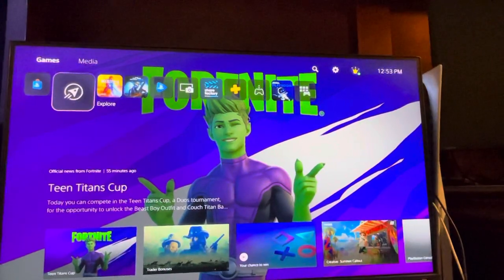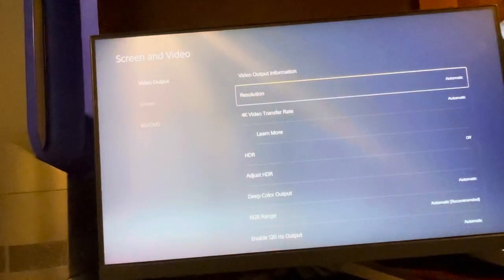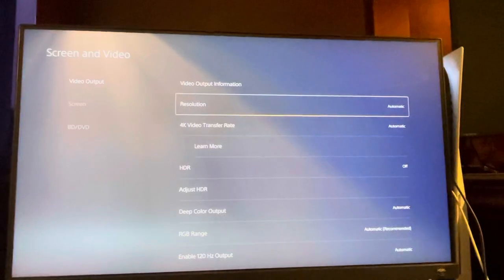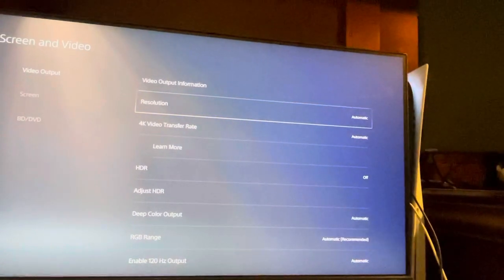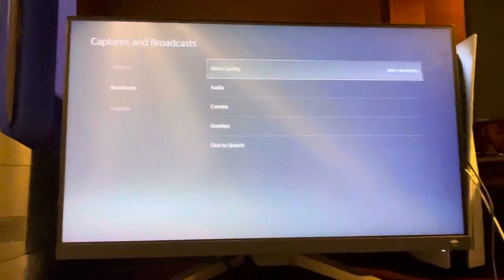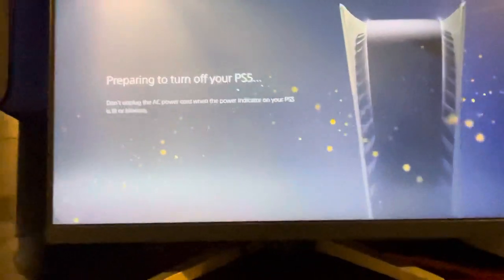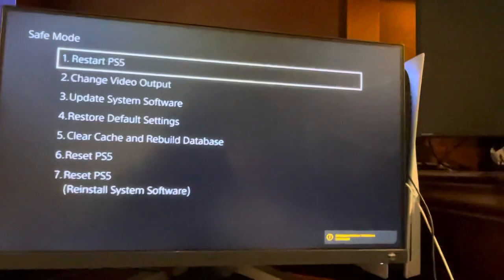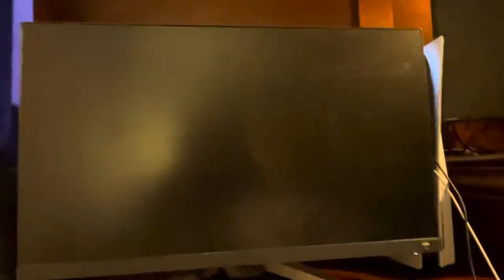PS5: How to Fix Image Looking Pixelated or Low Resolution Tutorial! (For Beginners) 2023